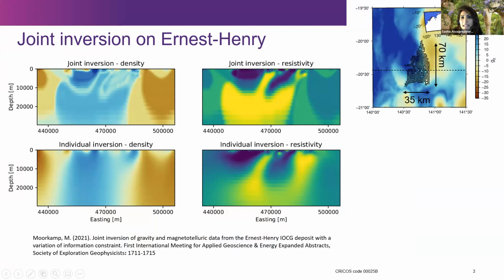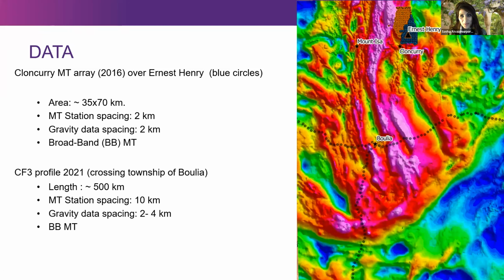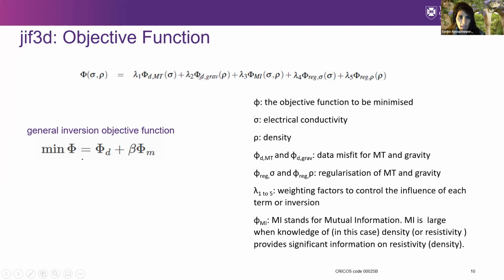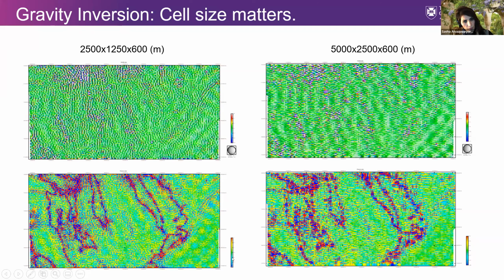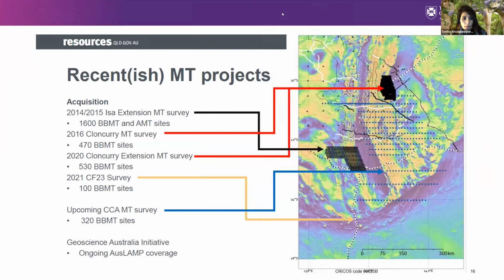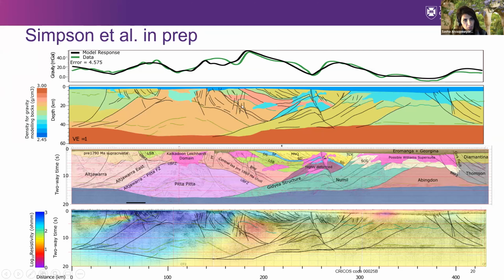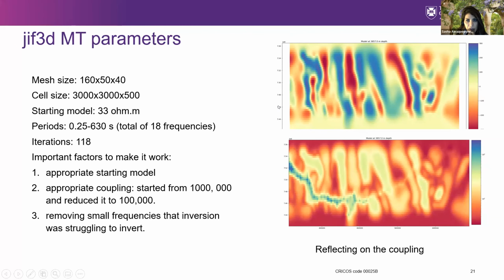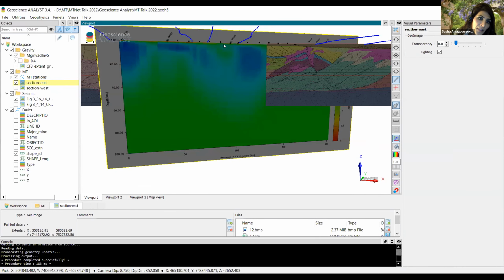EMinar 2.33: Sasha Aivazpourporgou - Comparison of MT & MT/gravity inversion in Mount Isa Province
The MT Isa Province in Northwest Queensland, Australia covers 50,000 Km2 but understanding deep crustal structures has been challenging. This area has a very rich geophysical data archive including several MT surveys and extensive campaign of deep seismic surveys. However, still there are ambiguity with where some of the critical structural boundaries are located within depth. In this talk, I will present the results from joint-inversion of MT and gravity data, using the jif3D code, to help better understating of deep crustal structures.